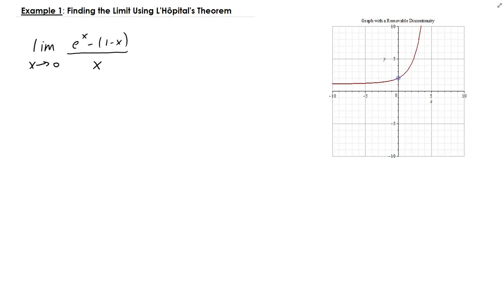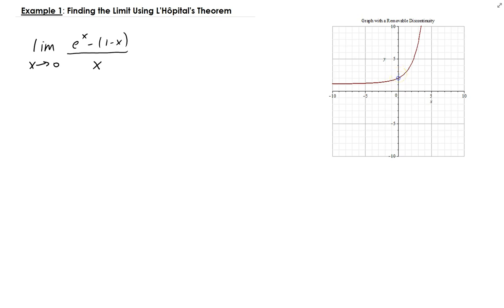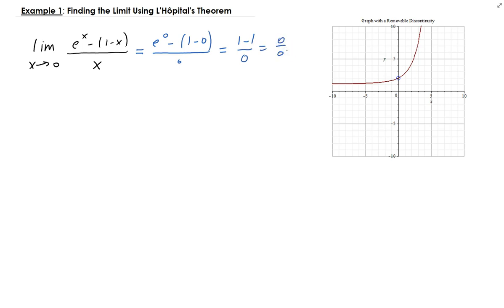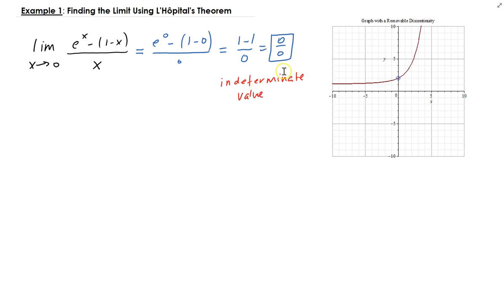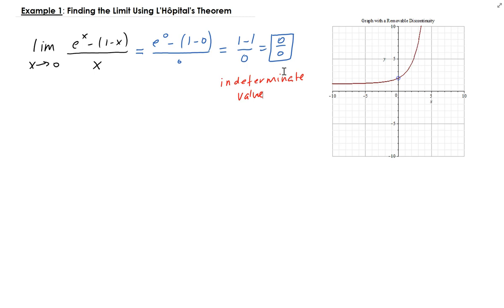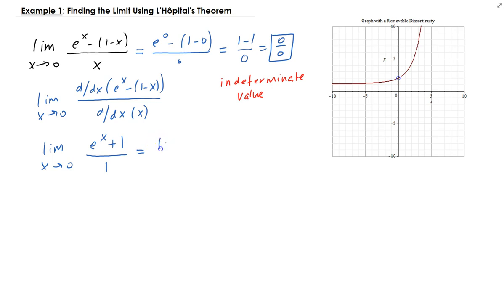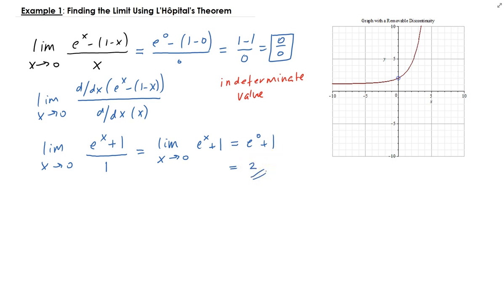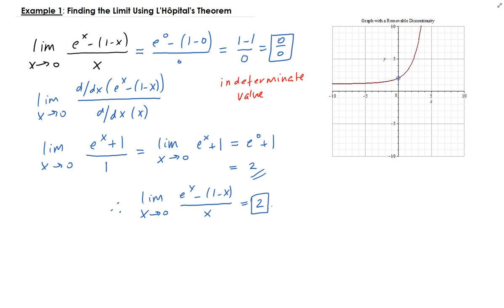Example 1: Finding the Limit Using L'Hôpital's Theorem